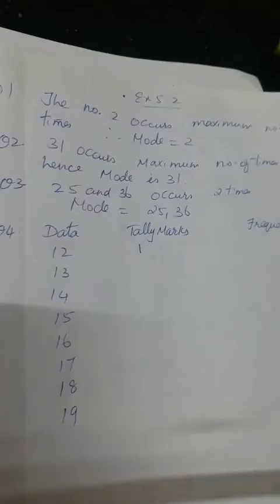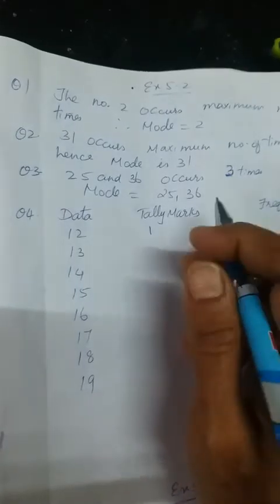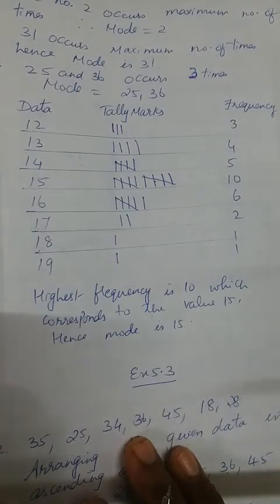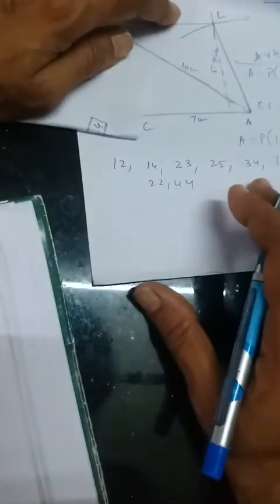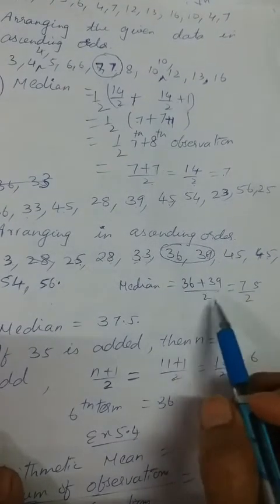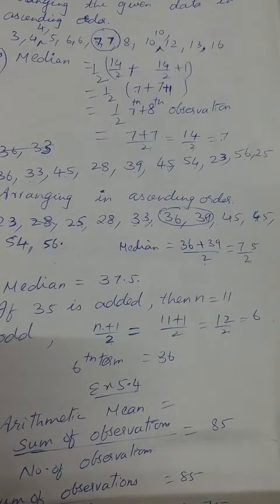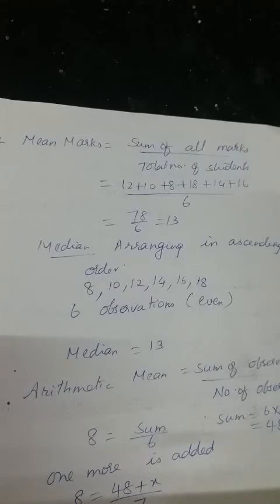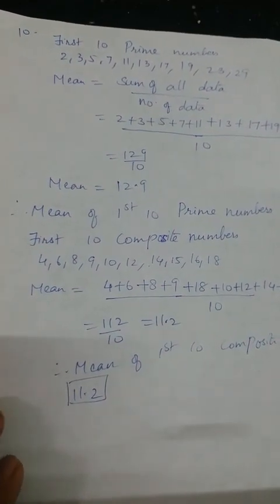01.03.2021 Class 7 Maths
Chapter 5 Ex 5.2, 5.3, 5.4